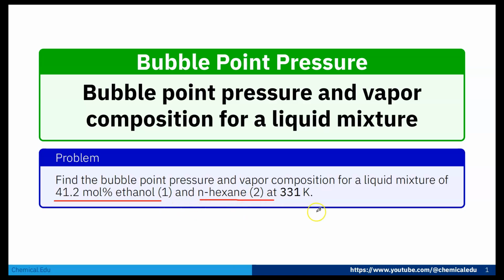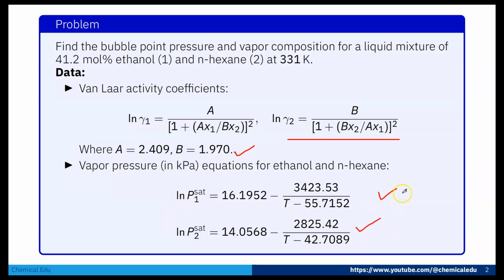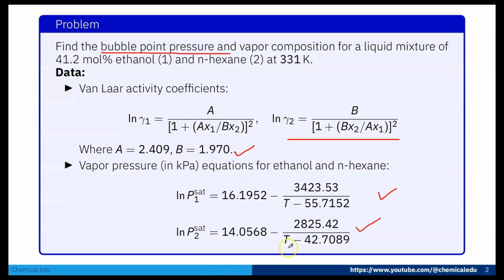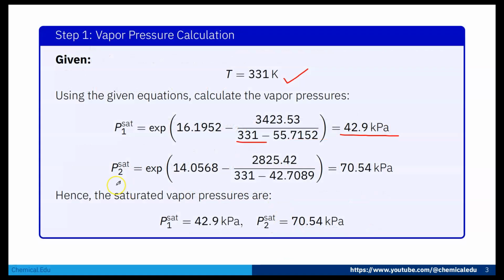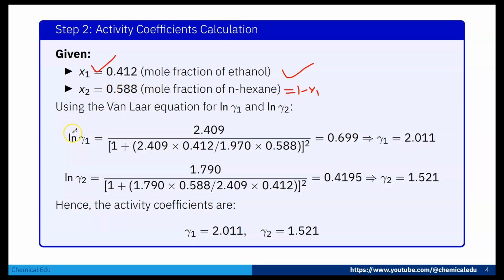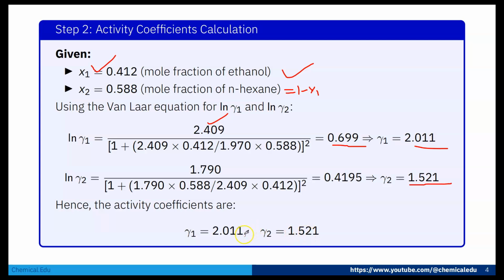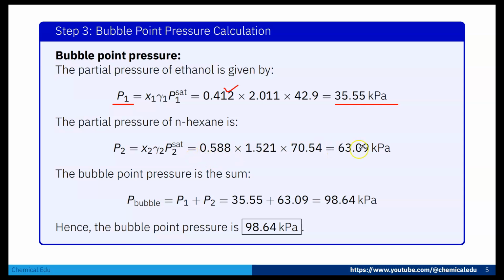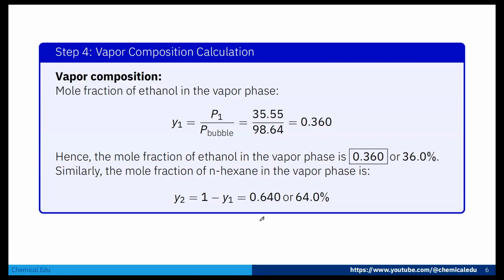Bubble Point Pressure and Vapor Composition in Liquid Mixtures Using Van Laar Activity Coefficients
Determining Bubble Point Pressure and Vapor Composition in Liquid Mixtures Using Van Laar Activity Coefficients

Bubble point pressure is the pressure at which the first vapor bubble forms when heating a liquid mixture at a constant temperature. It plays a crucial role in distillation and separation processes. To predict this pressure and the vapor composition of a liquid mixture, Van Laar activity coefficients are commonly used. These coefficients help describe the non-ideal behavior of the mixture by accounting for the interactions between different liquid components. By applying Van Laar activity coefficients, chemical engineers can calculate the bubble point pressure and predict the composition of the vapor phase, aiding in the design of efficient separation processes.